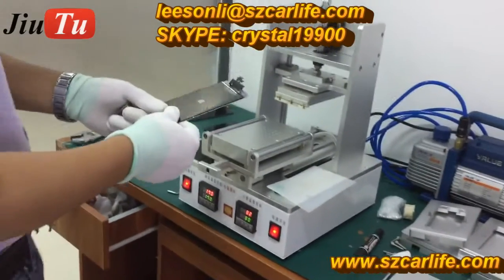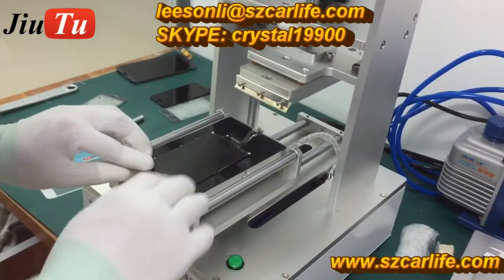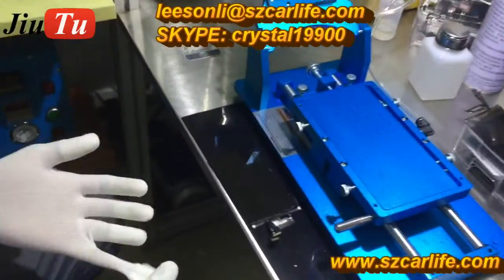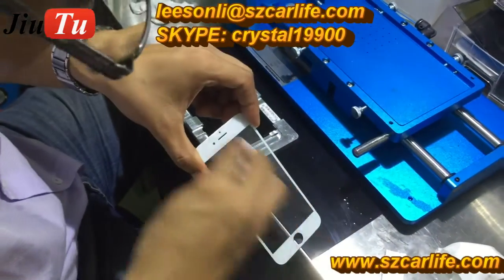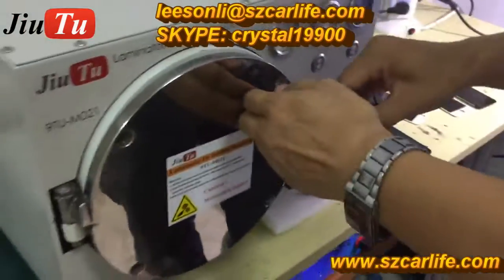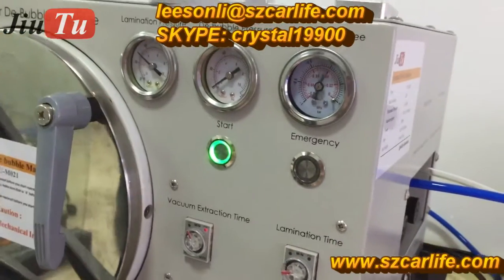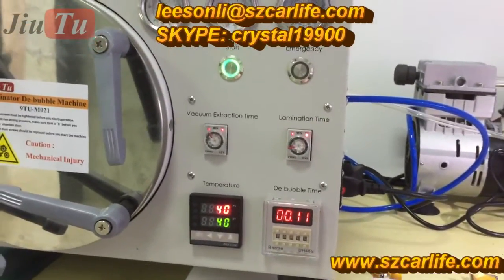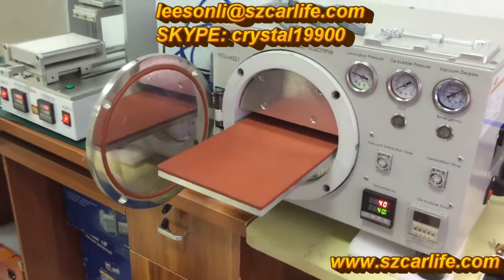apple iphone 6g 6 plus lcd repair devices oca vacuum laminator de bubble machine 2 in 1 machine for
Apple iphone 6g 6 plus cracked lcd repair devices oca vacuum laminator de-bubble machine 2 in 1 machine for lcd repair refurbishment jiutu pls kindly contact Crystal via email : or skype ID :crystal19900 , what's app :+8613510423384 .